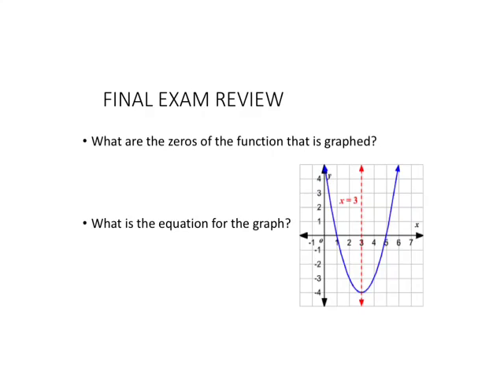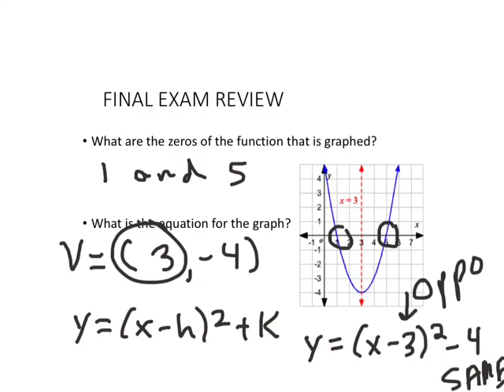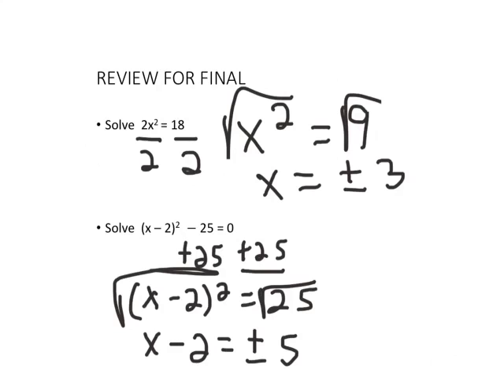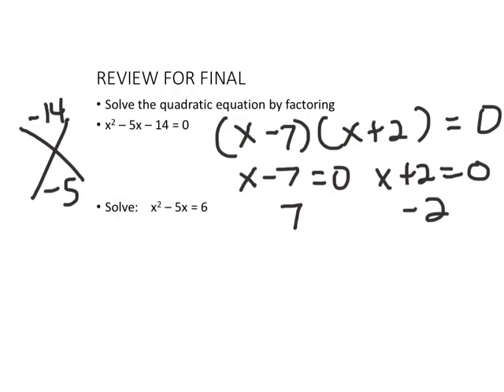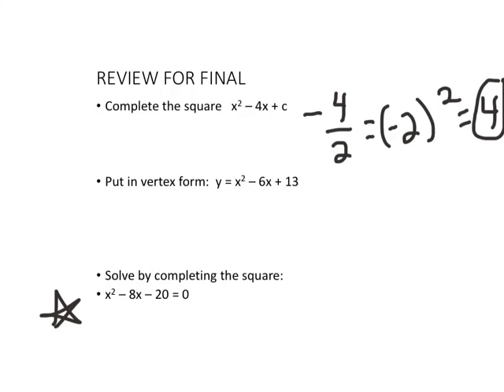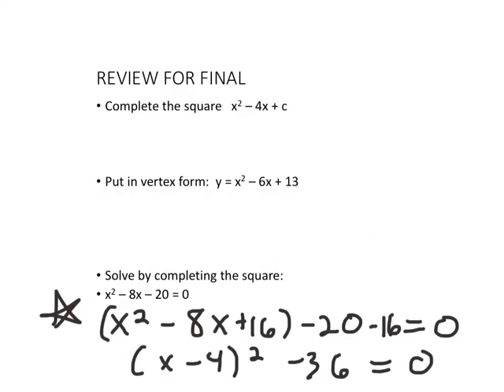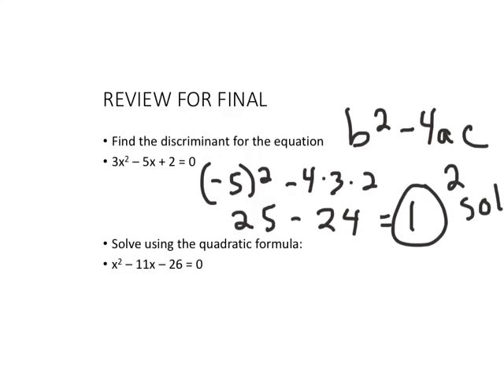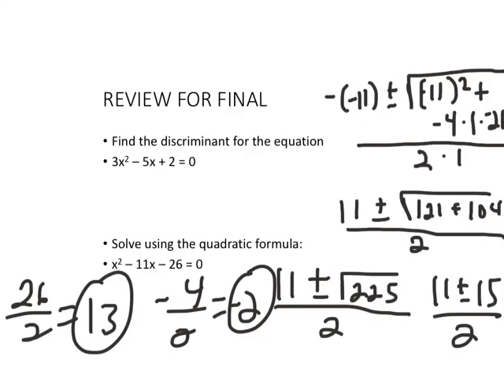Ch 10 final review